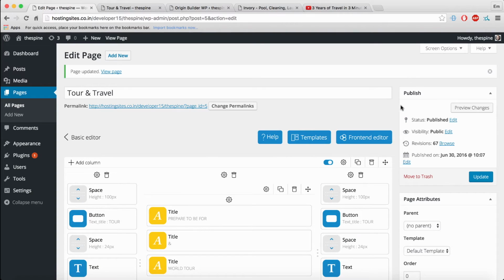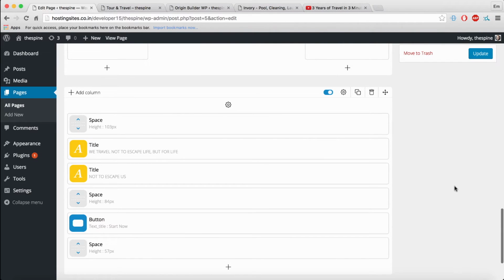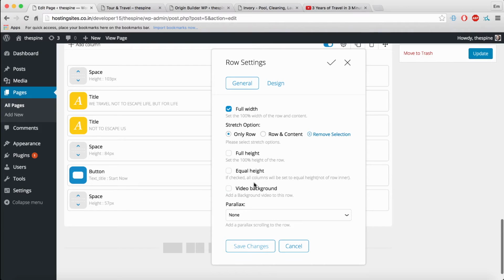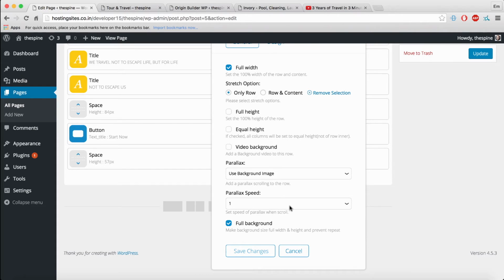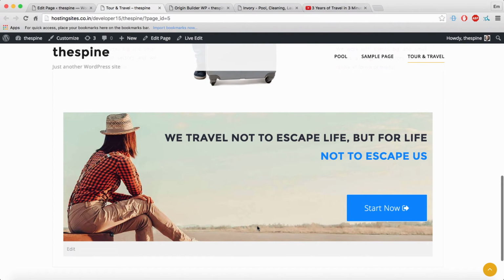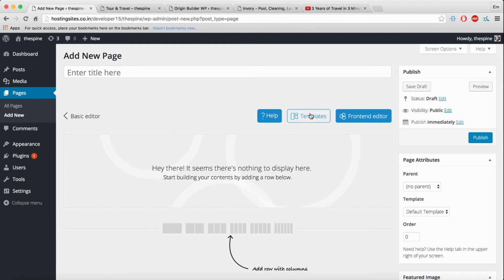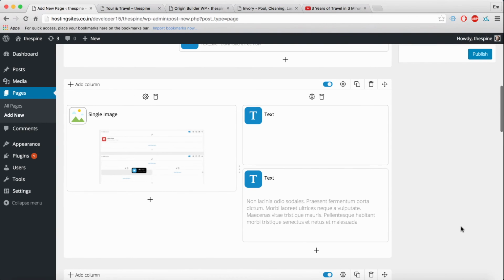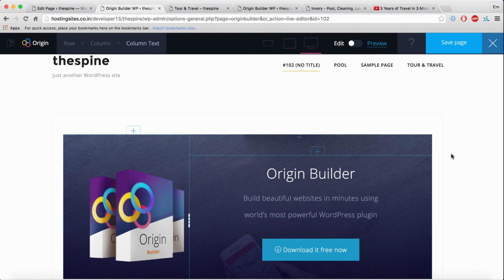Exclusive Pro features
Origin Builder is created and supported by Precious Ngwu